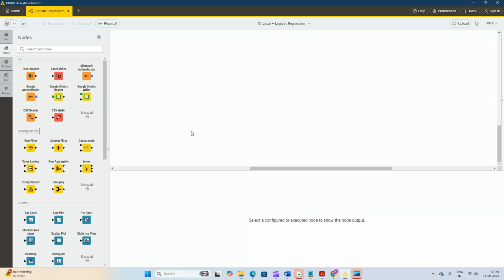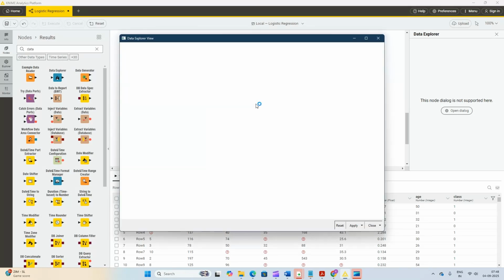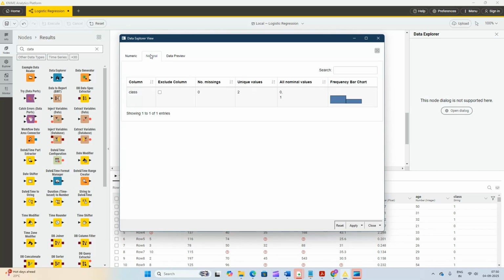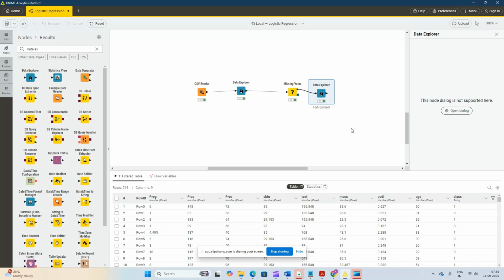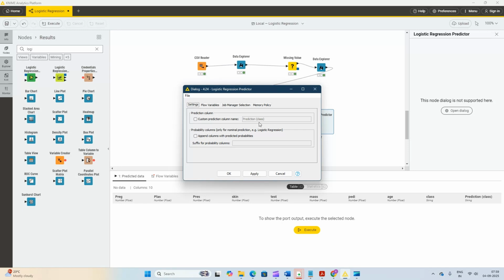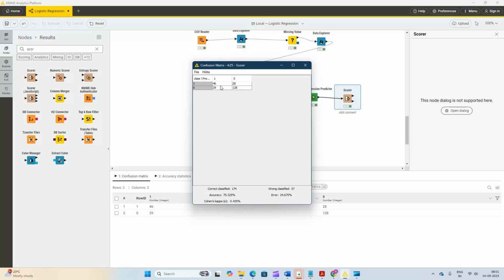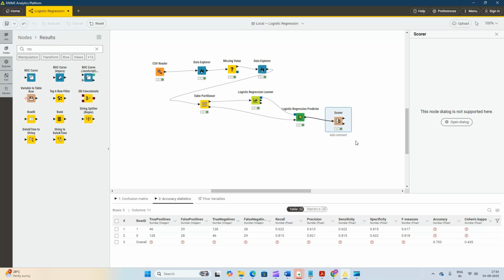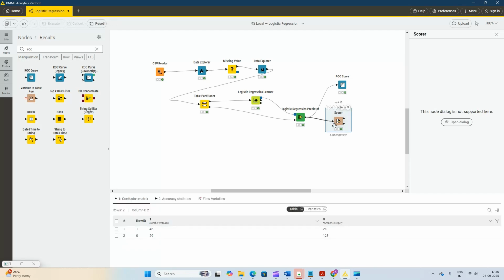Machine Learning KNIME Hands-On Series (Day 4) | Logistic Regression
📊 Logistic Regression in KNIME | Hands-On Tutorial for Beginners

Are you learning Machine Learning in KNIME? In this step-by-step tutorial, we’ll cover Logistic Regression in KNIME Analytics Platform using a real dataset (PIMA Indians Diabetes Dataset).

You’ll learn how to:
✅ Import and explore datasets in KNIME
✅ Perform data preprocessing (missing values, normalization, categorical encoding)
✅ Create train-test splits for modeling
✅ Build a Logistic Regression model in KNIME
✅ Generate predictions and probabilities
✅ Evaluate performance using Confusion Matrix, Accuracy, Precision, Recall & F1 Score

By the end of this video, you’ll know how to use Logistic Regression for classification problems in KNIME, and you’ll be able to apply it to your own datasets.